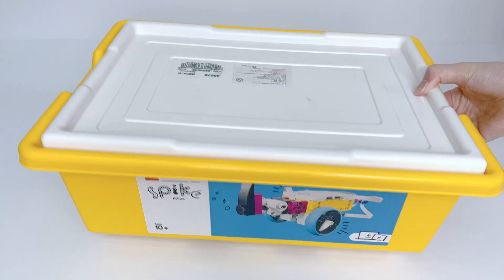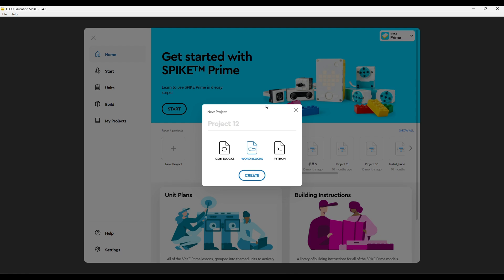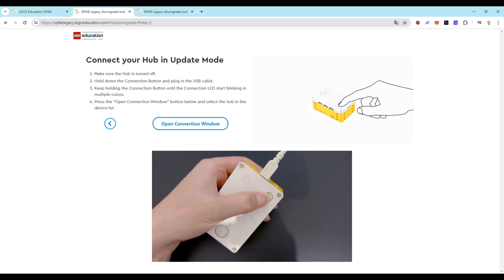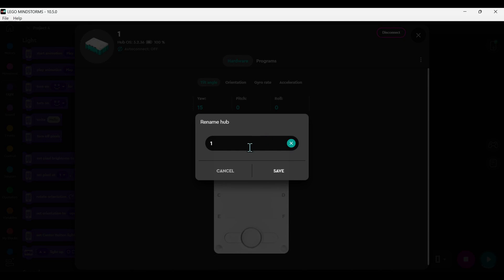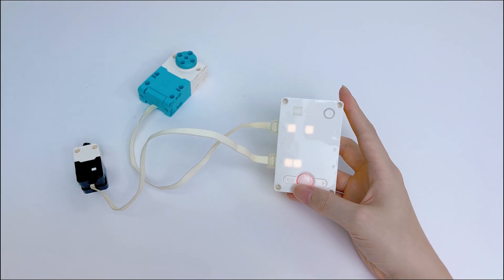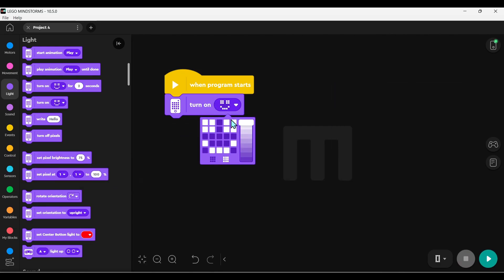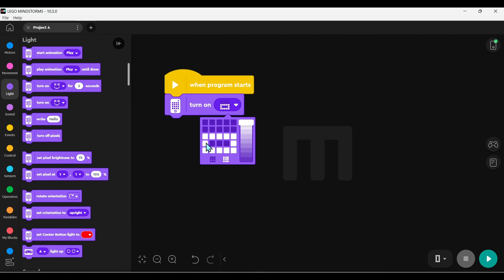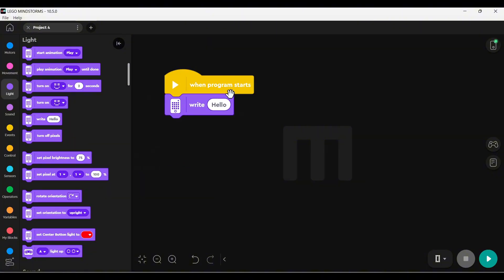【 Lesson 1 】How to connect ?｜ Light Function｜Tutorial ｜Spike Prime App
I found that many people don't know how to program SPIKE, so I started to teach the most basic content for everyone's reference and learning. I will upload the course content one after another later. Keep following, and you are welcome to leave a message below for any questions.